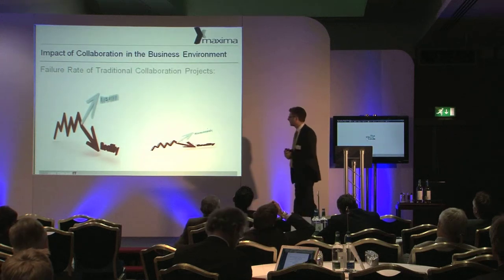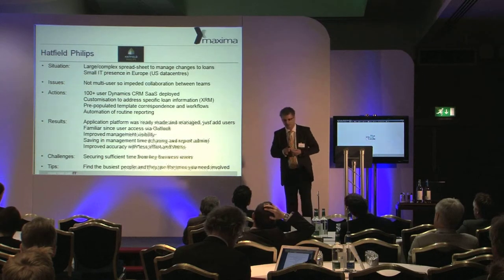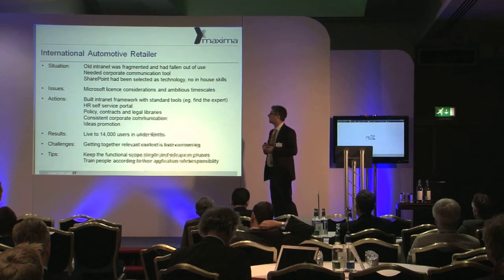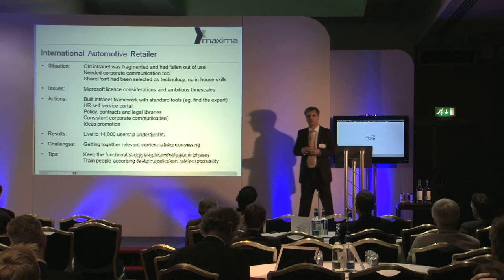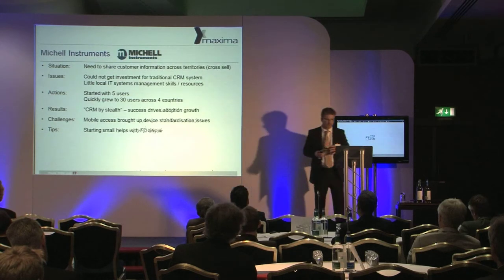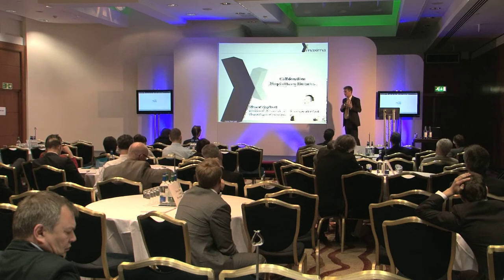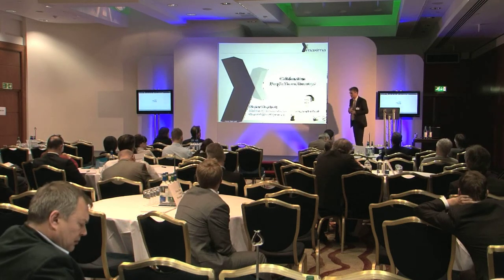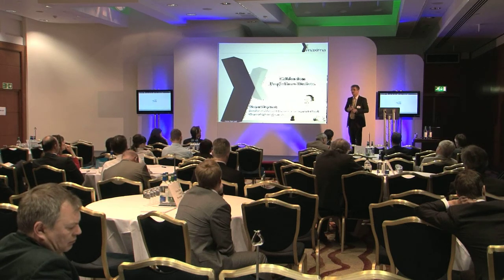Steven Shepherd Video 2.mov